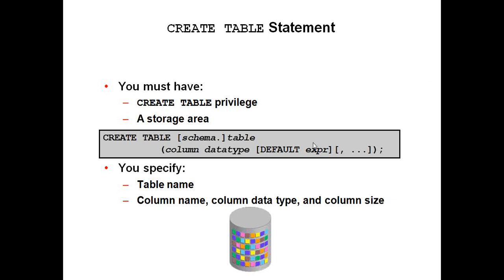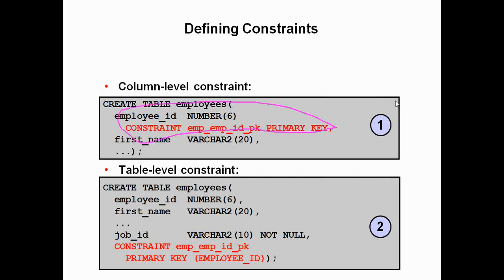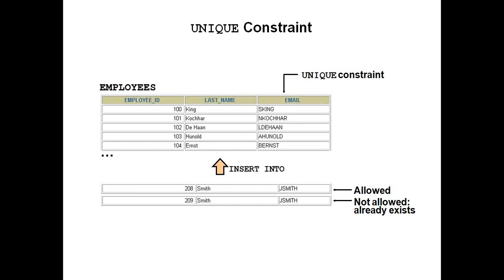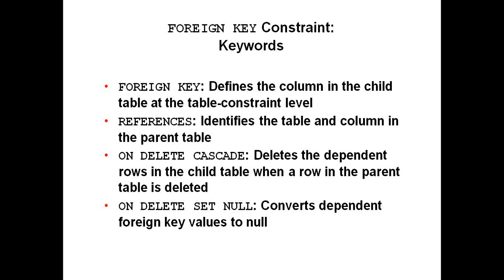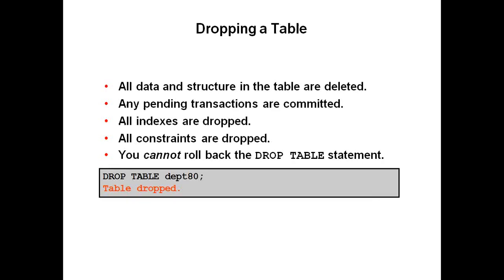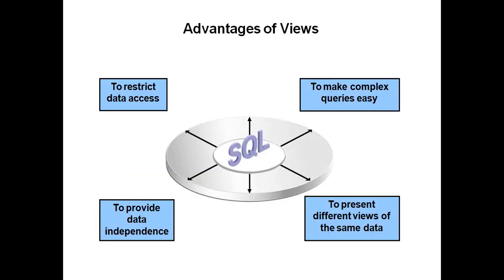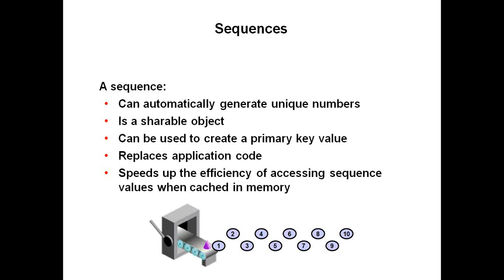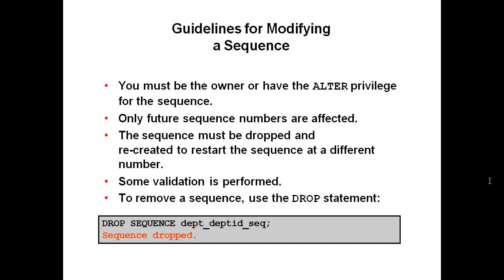2013 06 18 20 53 BDO3